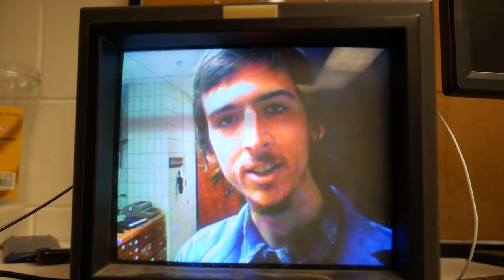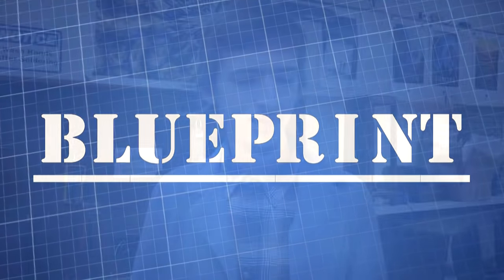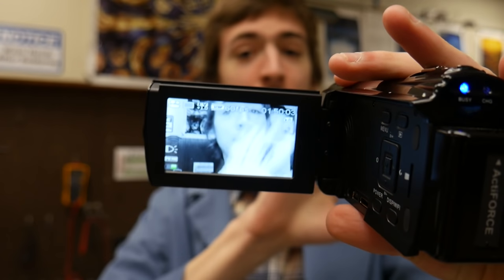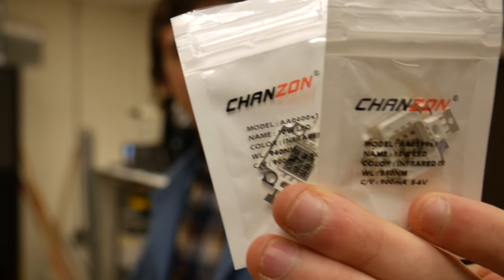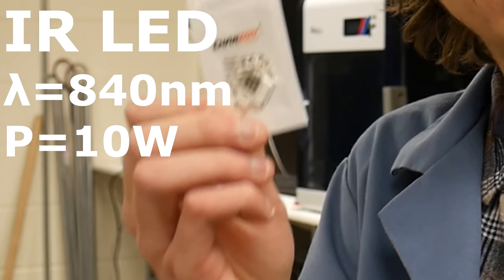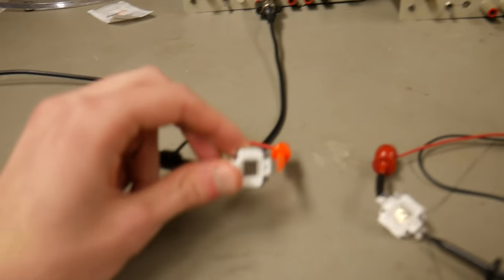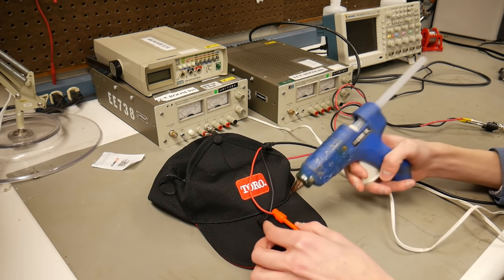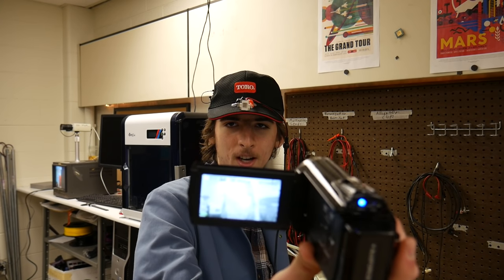How to Fool IR Security Cameras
In this video, I explore a weakness in security cameras (specifically the night vision variety) that renders a person incognito in its view.
DISCLAMER: I imagine this is not the best thing to try in public; don't try this yourself, just enjoy the science.

 ►TIMESTAMPS
0:00 - Start Over
1:18 - A Hypothetical
2:02 - Here are Some IR LEDs
2:44 - Which is Brighter?
3:31 - Here's a Demo

►MATERIALS
10W IR LED 850,940nm

►CREDITS
  Narrator: Dayton Aardema - EE
  Editor: Dayton Aardema